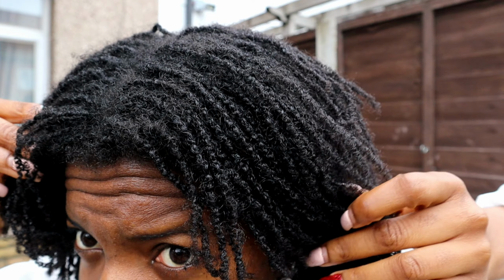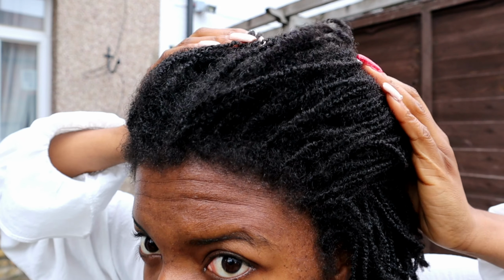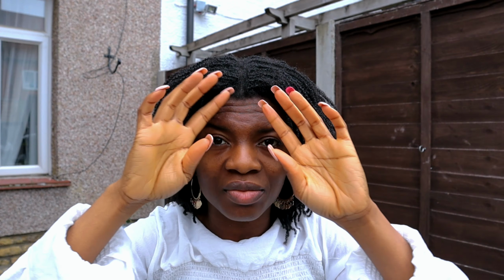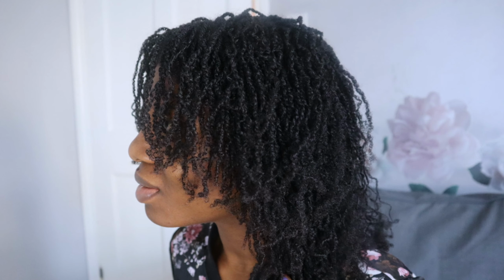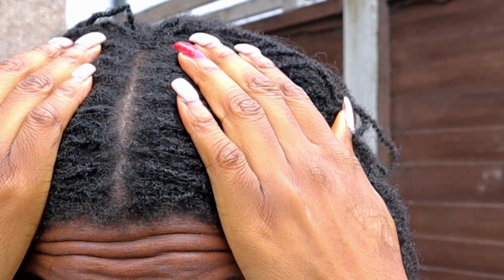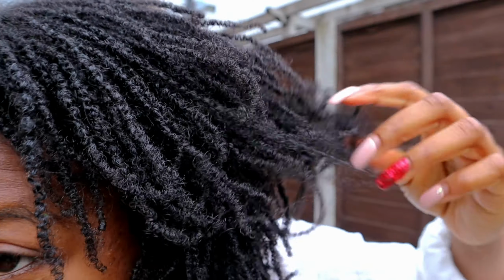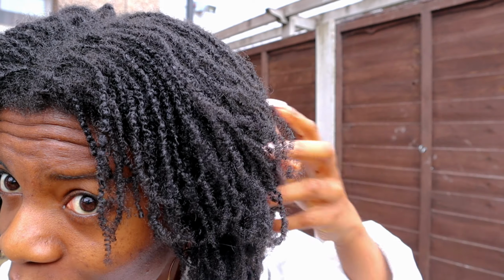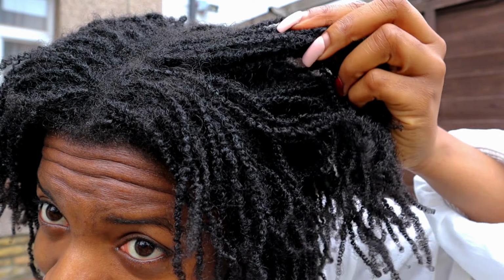A CLOSE-UP LOOK AT MY 580 MICROLOCS | MICROLOCS TEXURE SHOT | 2 MONTHS MICROLOCS UPDATE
my microlocs have been doing amazing,  here I show a close up video of me microlocs, up vlode and personal. I'm obsessed and I definitely plan on doing this every couple months

please comment any video you will love to see me post next 💃

I post new video everyweek relating to motherhood and fitness